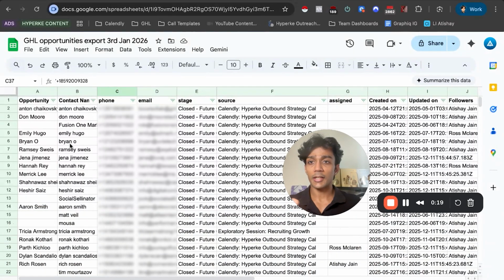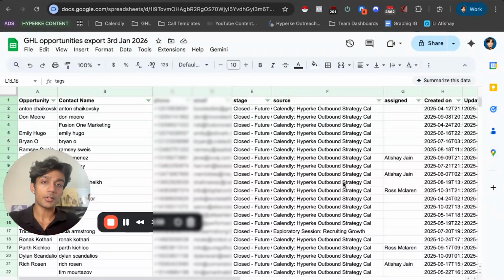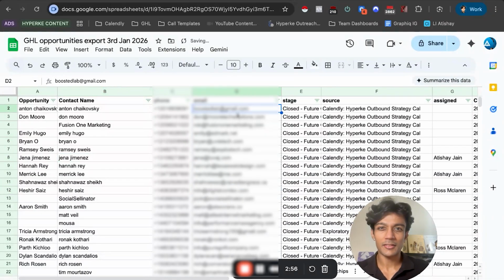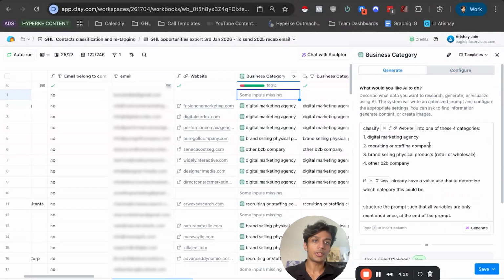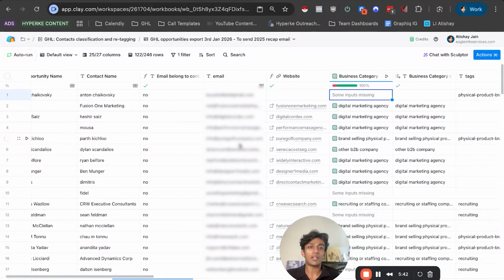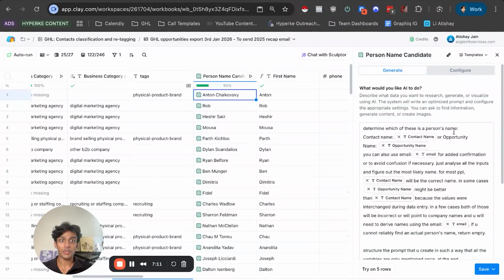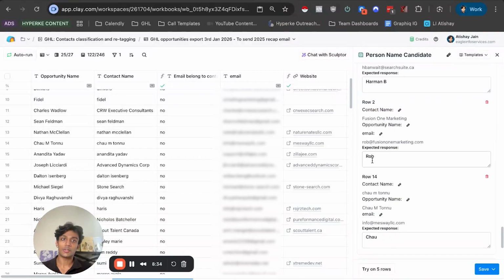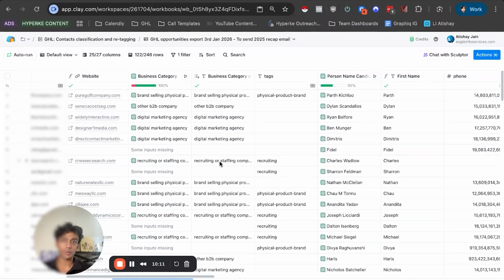How to Clean Messy CRM Data Using Clay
Send 10,000+ cold emails/day with fully-managed infrastructure for high-scale outbound: coldemailscale.com

Most CRMs are full of broken, incomplete, and unusable data.

Missing names.
Wrong opportunity titles.
No industry tags.
Random notes.
And nurture emails that feel like spam.

In this video, I walk you through exactly how we use Clay to:

Clean corrupt CRM exports

Fix missing or incorrect contact names

Identify company websites from emails

Categorize leads by industry automatically

Prepare clean data for high-conversion nurture sequences

The goal is simple:
👉 Stop sending generic, self-centered nurture emails
👉 Start sending industry-relevant, personalized communication

This entire cleanup took under 10 minutes, and it completely transformed how usable our CRM data was.

If you run outbound, email nurture, or lifecycle marketing — this workflow is a must.

⏱️ Chapters / Timestamps

0:00 – Why most CRM data is unusable
0:16 – Common CRM data problems (names, tags, notes)
0:52 – The real goal: relevance, not volume
2:14 – Importing CRM data into Clay
2:41 – Extracting websites from email addresses (no credits)
3:24 – Auto-classifying leads by industry using AI
4:18 – Why industry-based nurture beats templates
5:01 – Fixing broken contact names
6:00 – Using AI only where it actually adds value
7:49 – Extracting clean first names for personalization
8:37 – Building 4 simple, high-converting nurture tracks
8:55 – Final results & why this matters long-term